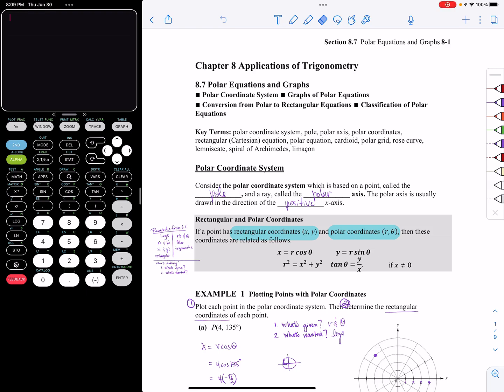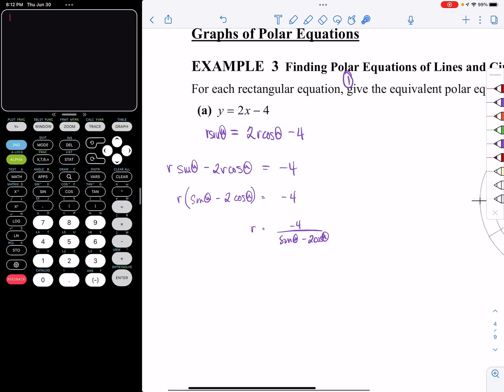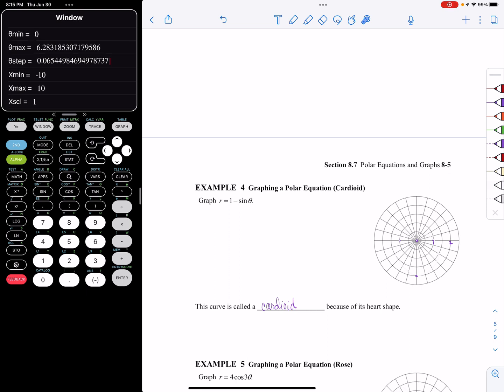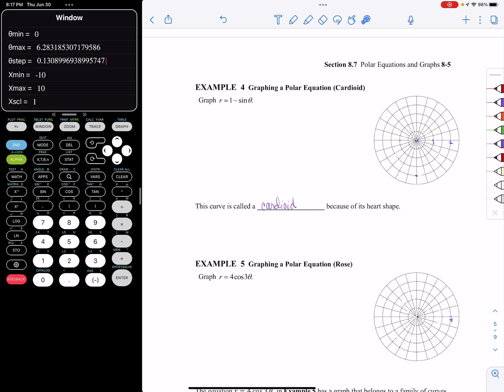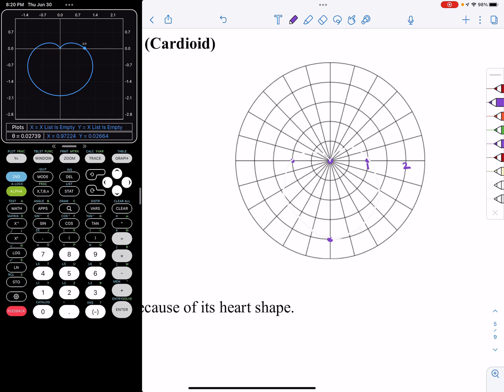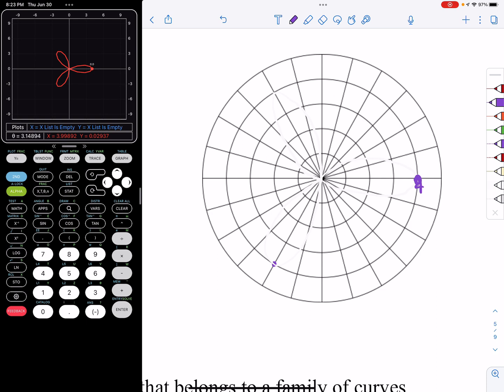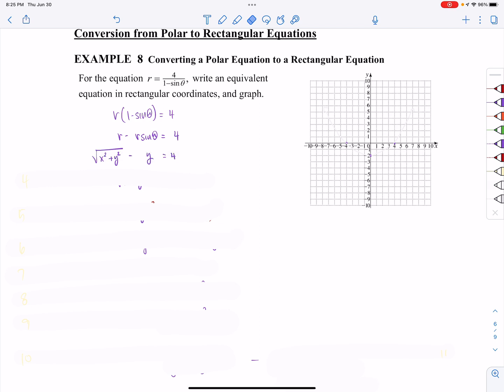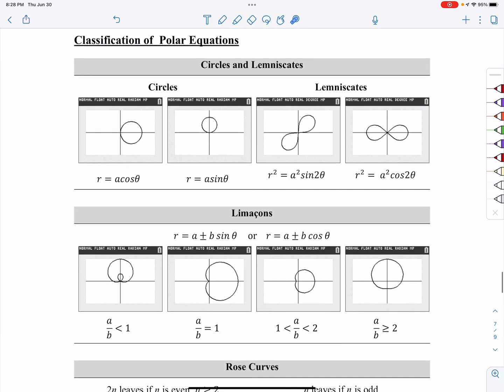Graph Polar Equations (111.8.7b)